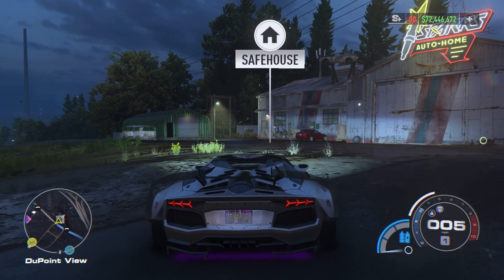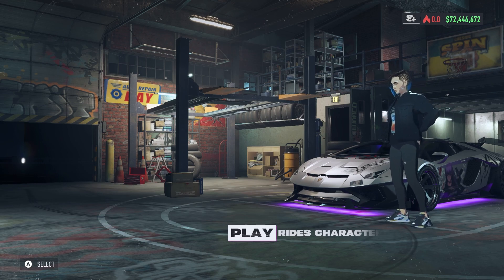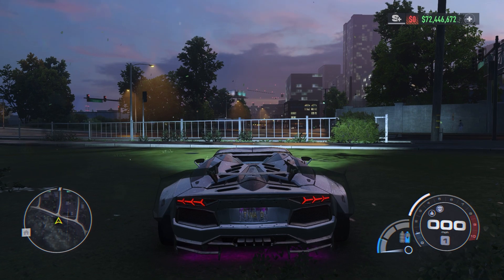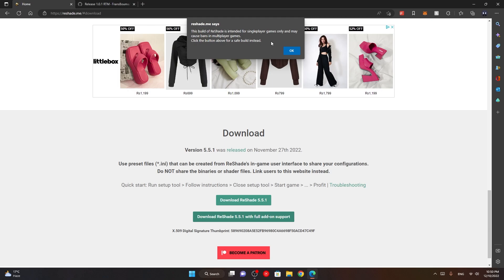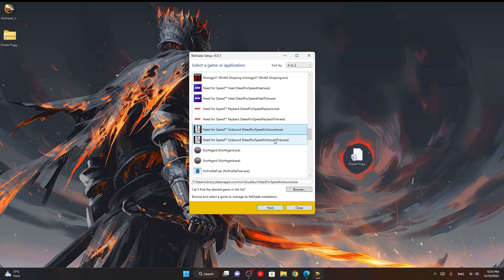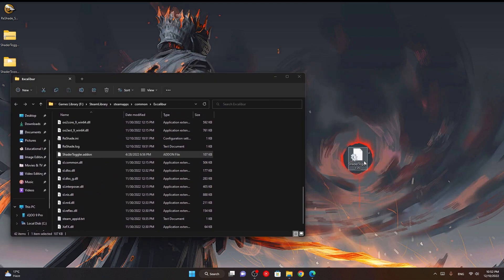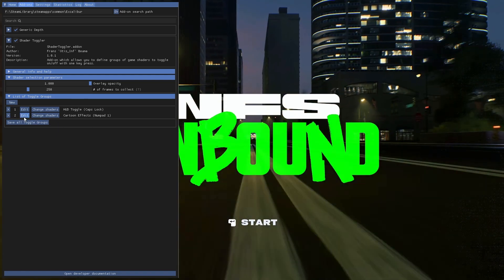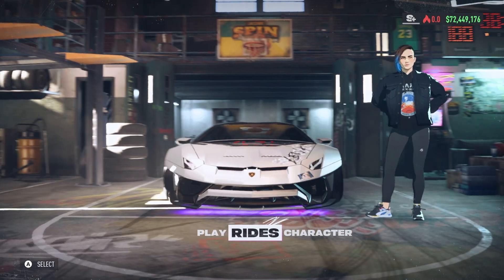How to completely remove Need for Speed Unbound Anime inspired Driving Effects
This video will walk you through how to completely remove the driving anime or cartoon inspired effects in Need for Speed Unbound.

Link to the files that we'll be using is down below.

Hello everyone, welcome to Lonewolf gaming where I give you your weekly dose of no commentary gameplay. This channel talks about Gaming News, Podcasts, Game Reviews, and Live Streams. I hope all of you out there enjoy the content on this channel for what it currently is and will be for the foreseeable future. My goal is to grow a thriving gaming community.

My PC Specs:

• Processor: Intel Core i9 - 9900K
• Motherboard: ASUS ROG Strix Z390-E Gaming Motherboard
• AIO Cooler: ASUS Rog Ryujin 360 RGB AIO Liquid CPU Cooler 360mm
• PSU: CORSAIR RMX White Series (2018), RM850x, 850 Watt
• GPU: ASUS Cerberus GeForce GTX 1050 Ti 4GB OC Edition
• RAM: G.Skill Trident Z RGB Series DDR4 Memory Module (16GB X 2pcs, 3200Mhz)
• Samsung 970 EVO Plus 500GB PCIe NVMe M.2 (2280) + Samsung 970 EVO Plus 1TB PCIe NVMe M.2 (2280)
• Seagate IronWolf 4 TB NAS Internal Hard Drive HDD